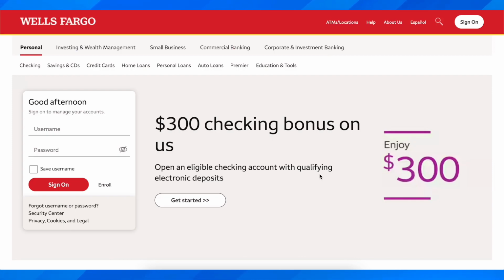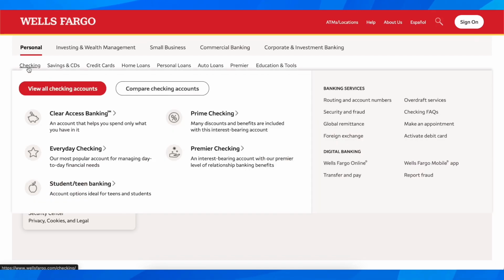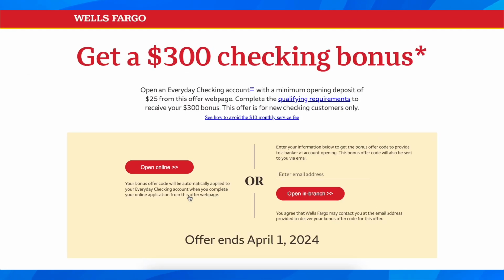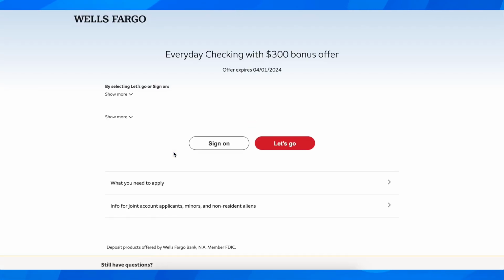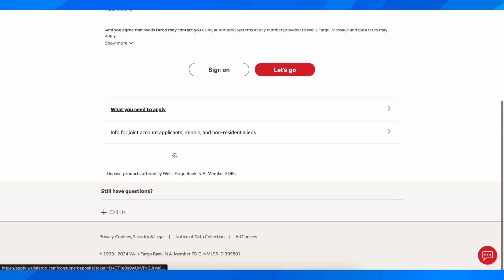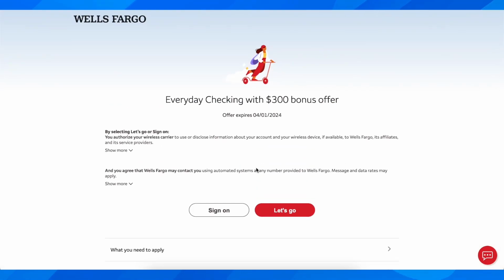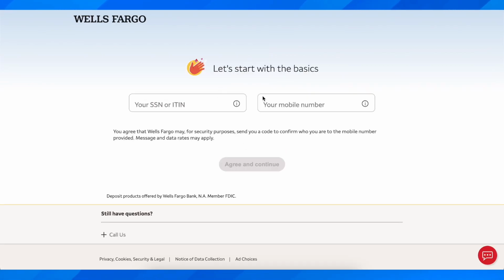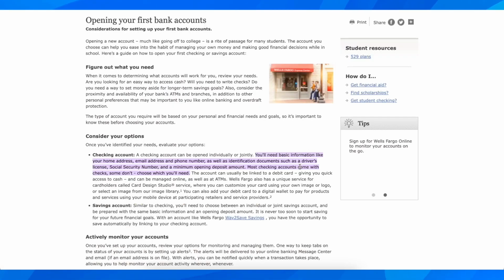How To Create a Wells Fargo Account (2O25) | Full Guide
How To Create a Wells Fargo Account

If you are looking for a video about how to create a wells fargo account, here it is! In this video I will show you how to create a wells fargo account. Be sure to watch the video to the very end because you will learn how to create a wells fargo account. That's easy and simple to do from your phone or computer.

🌐⏰ Start your financial journey with our full guide on "How To Create a Wells Fargo Account (2O25)!" This step-by-step tutorial is tailored to empower you with the skills to efficiently set up a new Wells Fargo account. 🚀💳

In this guide, explore:
✅ Step-by-step instructions for creating a Wells Fargo account
✅ Insights into the information you need to provide during the setup
✅ Pro tips on choosing the right type of account for your needs
✅ Time-saving strategies to ensure a quick and successful account creation